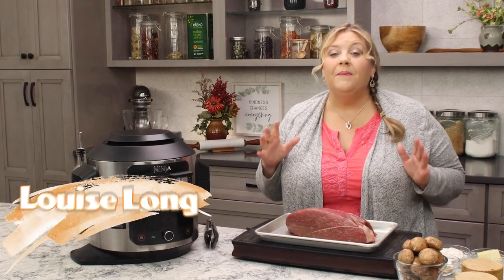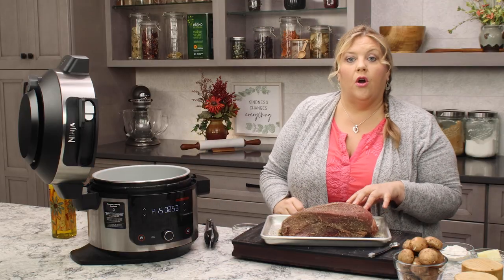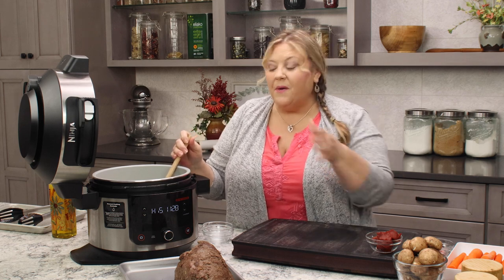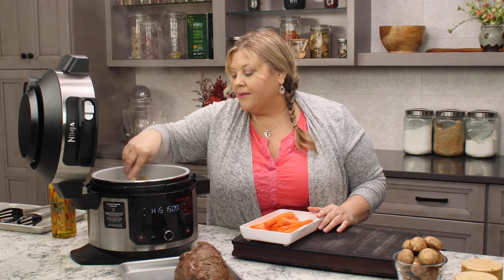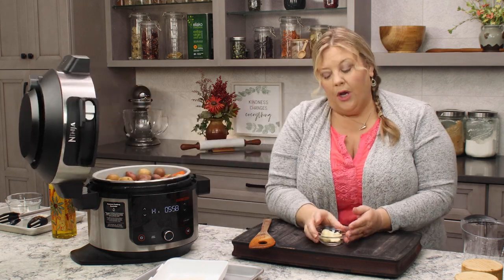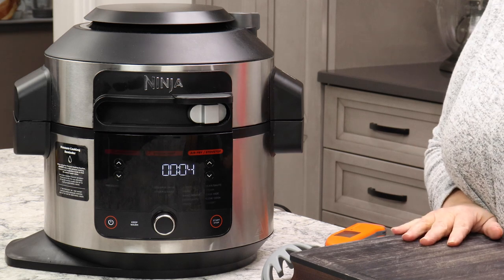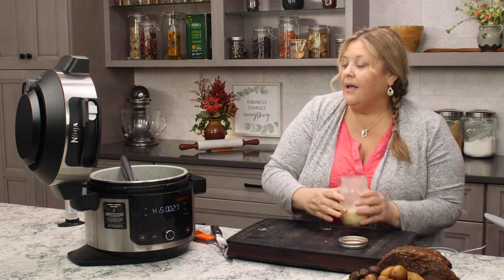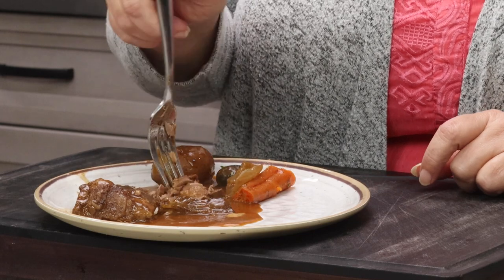Slow Cooker Sirloin Tip Roast for the WIN!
I've made slow cooker pot roasts with a lot of different cuts of beef, but this one is definitely the BEST! The Sirloin Tip Roast is more flavorful than some other cuts typically used for pot roasts and it's economical, too! It's almost $2.00 less a pound than chuck roast where I live. Paired with delicious veggies and a rich gravy, this meal gets 10 Stars for sure! 👇👇👇 CLICK FOR RECIPE & DETAILS 👇👇👇

You can find the written and printable recipe on The Salted Pepper